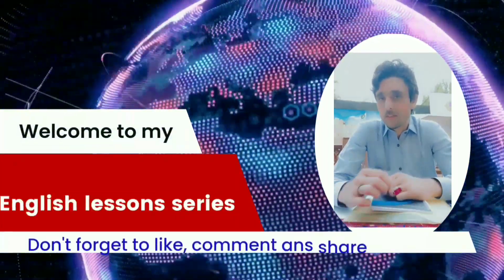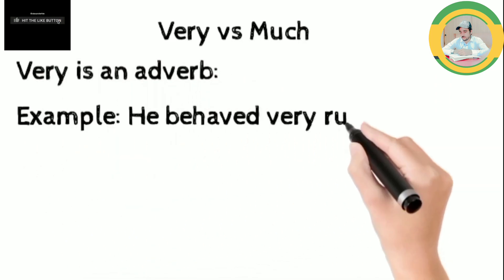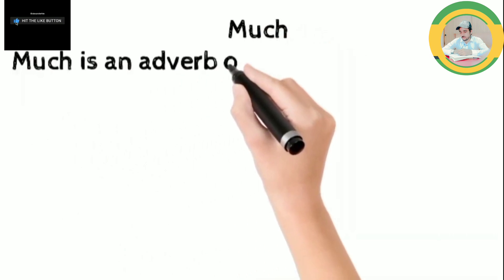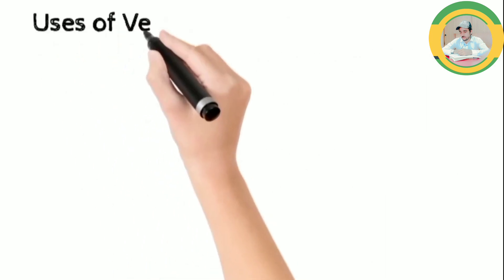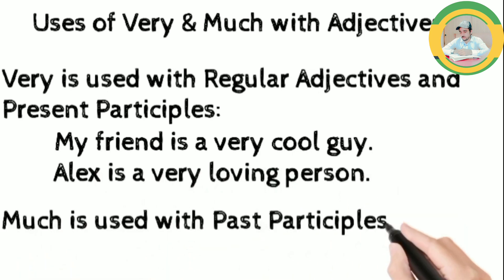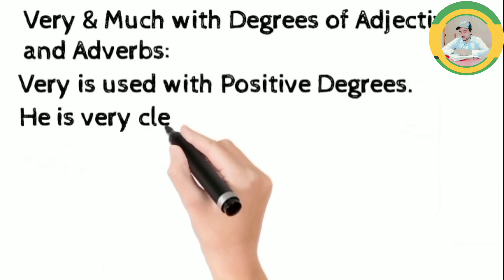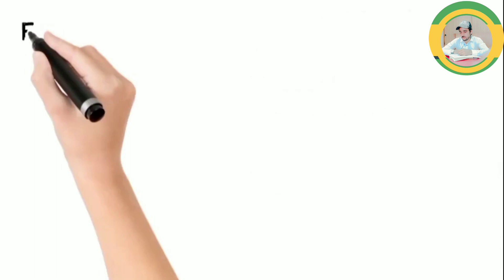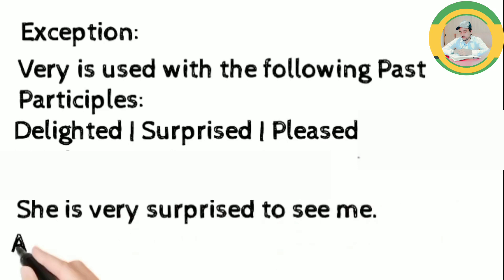difference between very and much